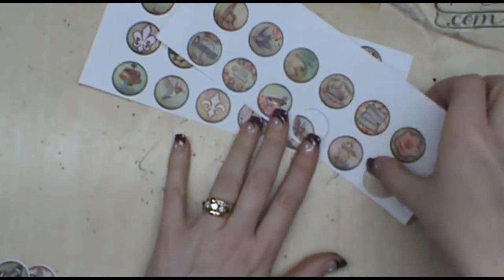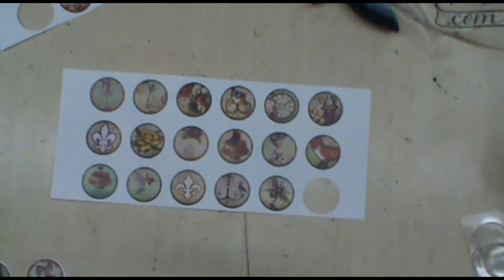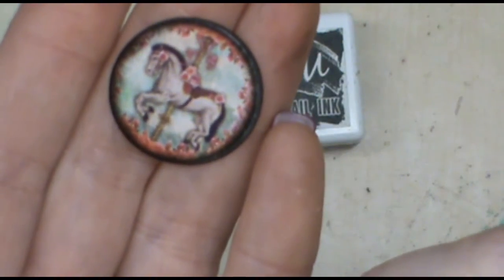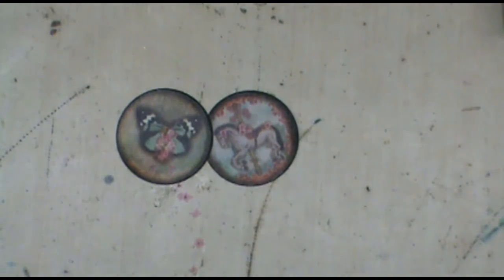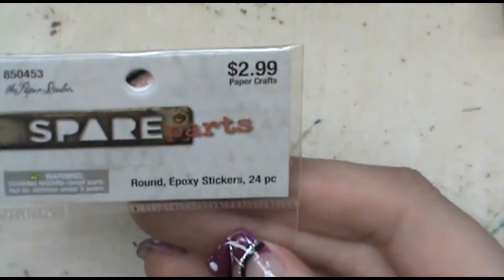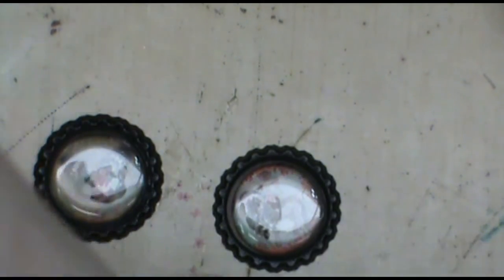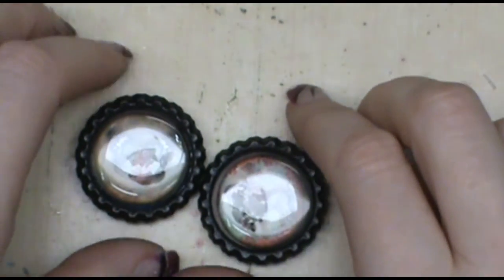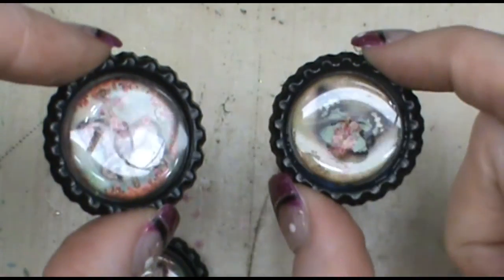How to make Bottle Cap Magnets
How to make Bottle Cap Magnets using Calico Collage Whimsy digital images, Brutus Monroe ink and Spare Parts Bottle caps and Epoxy stickers.

Where you can find me:
My Associates Store on Amazon